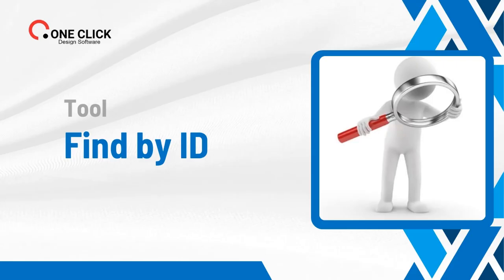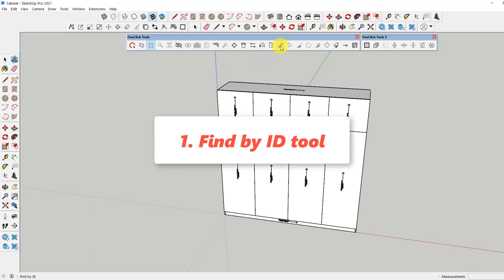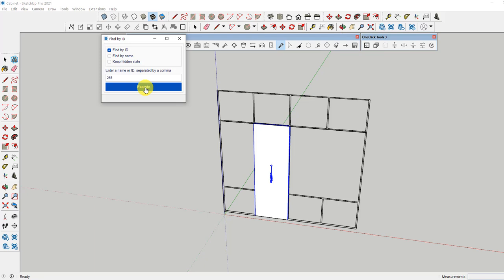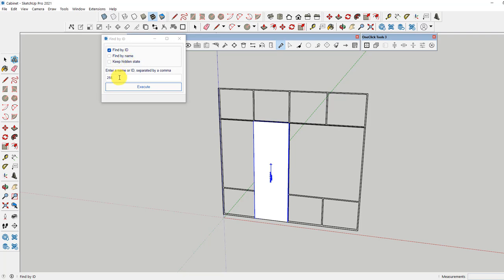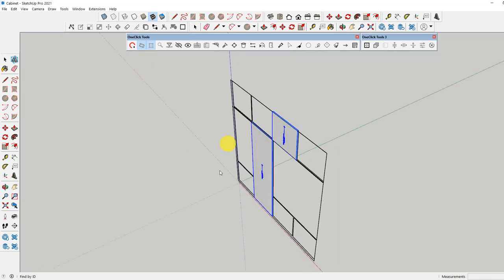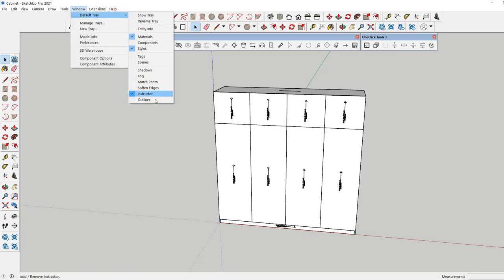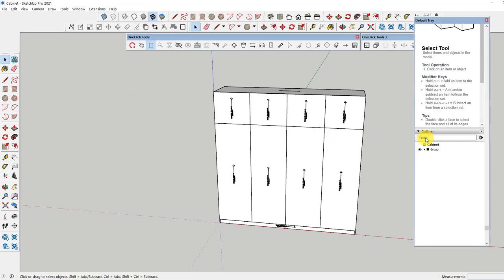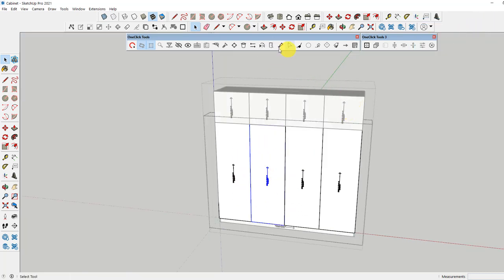47 - Find by ID Tool | Find panels in SketchUp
In this video, we'll guide you how to use Find by ID  tool to find panels in SketchUp.